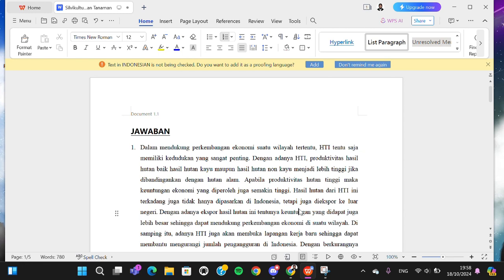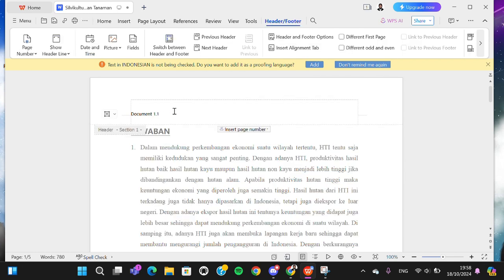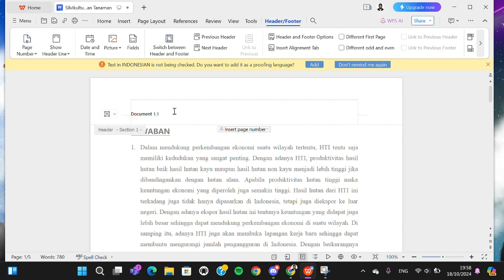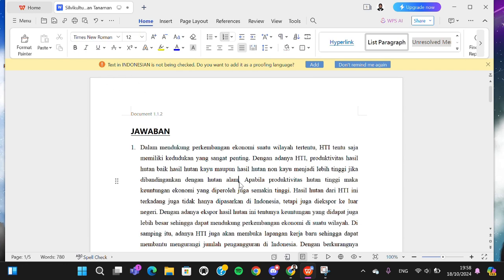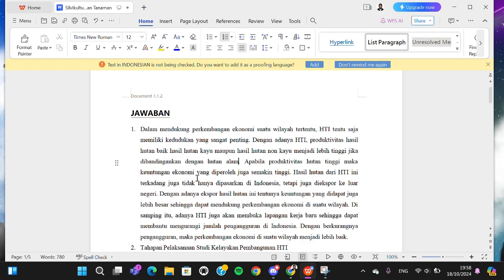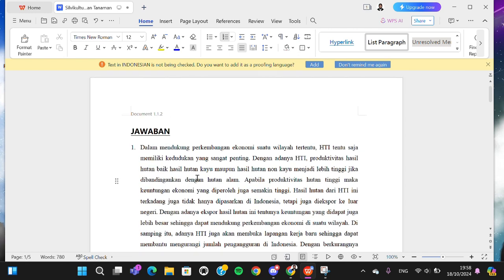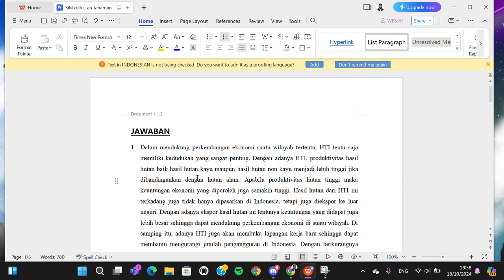👍 QUICK: WPS Office How To Edit Header | for Dummies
Need help editing the header in WPS Office? In this quick tutorial, I’ll show you exactly how to customize and edit headers in your documents, step-by-step. This guide is perfect for beginners or anyone who’s new to WPS Office and looking for an easy solution.